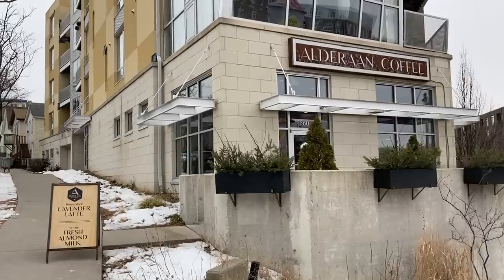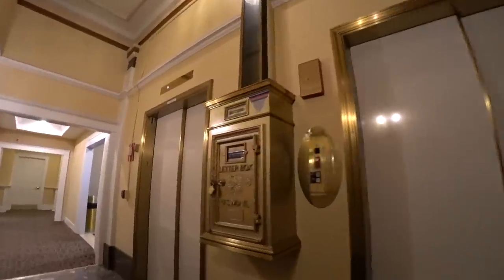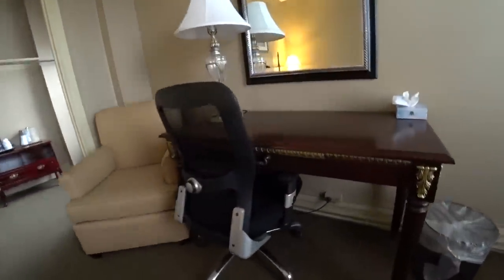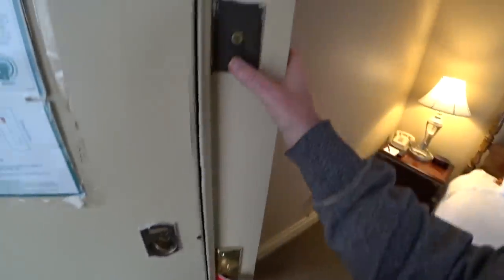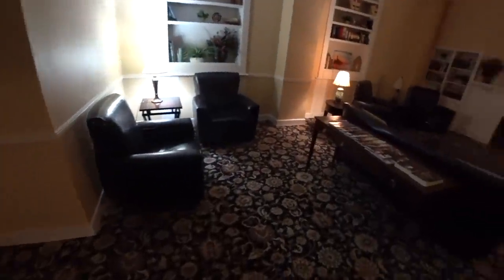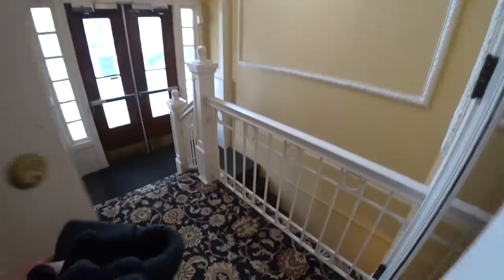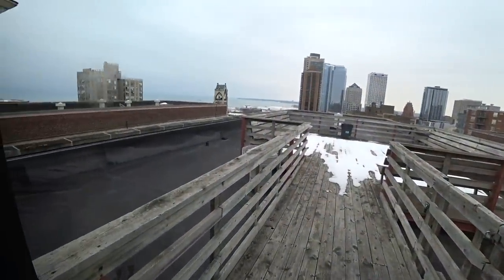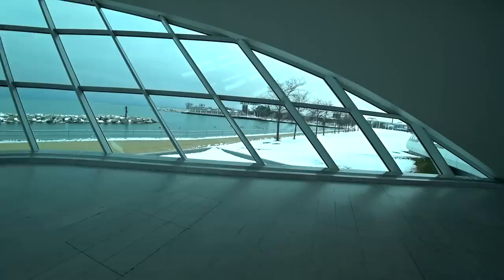100 Year Old Hotel in Milwaukee, Wisconsin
Ken'sVlog #1596 - These are my vlogs, travel & food adventures.
In this video I discuss the videos I produced that day and the places I've visited. I will also take you on a hotel tour of a 100 year old hotel in Milwaukee, Wisconsin called The Astor Hotel located at 924 E Juneau Ave, Milwaukee, WI 53202, United States
Hedwig Coffee Mug
Batman coffee Mug